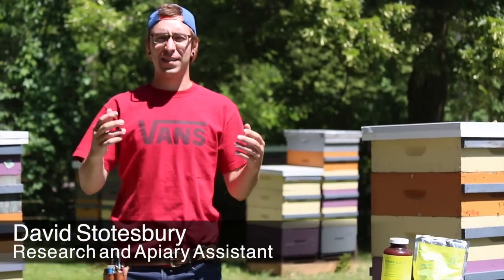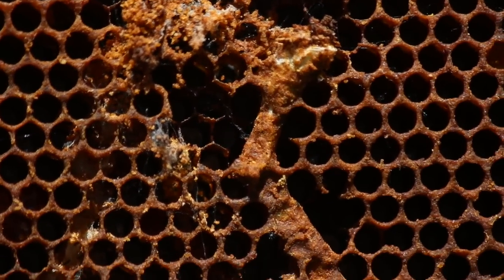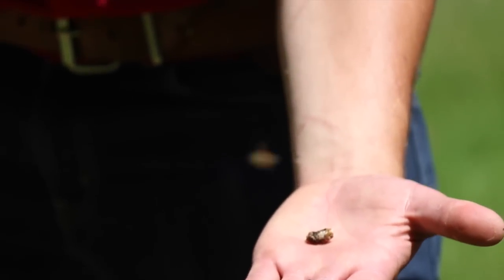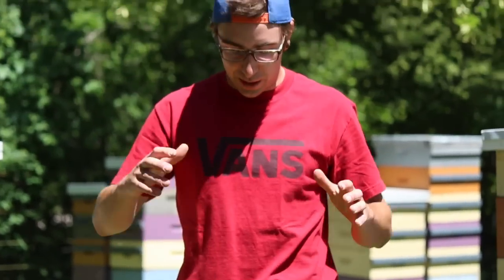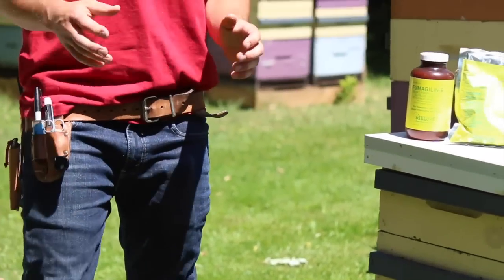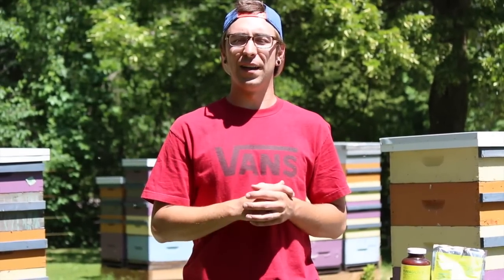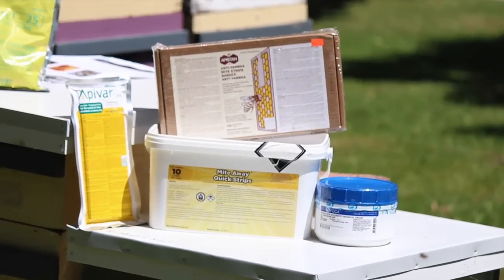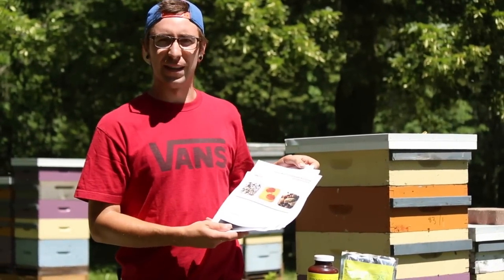Abnormal Conditions Part II - Wax Moth, Monitoring Mites, and Antibiotics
David Stotesbury, research and apiary assistant, reviews abnormalities found in honeybee hives including laying workers and sacbrood.

To find out more about pests and diseases in Ontario, please visit the OMAFRA website and search for honey bees